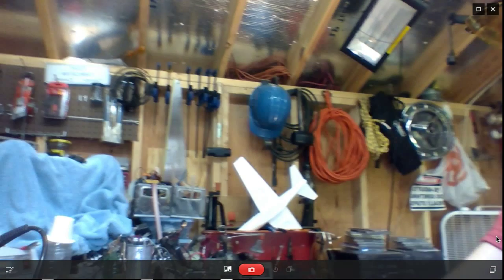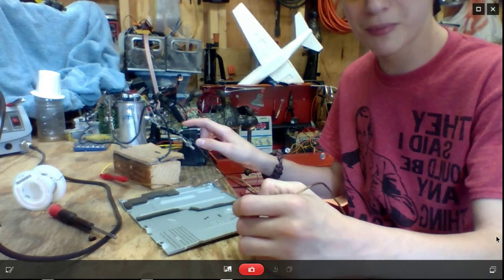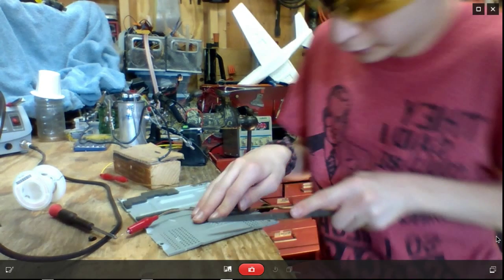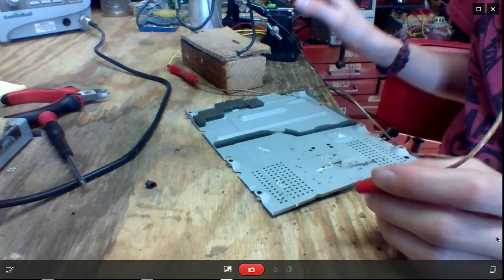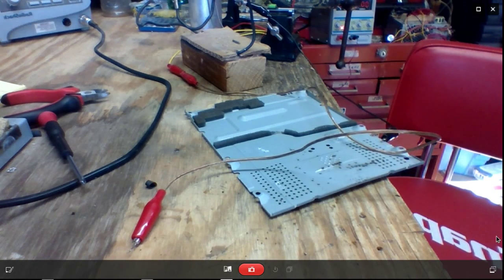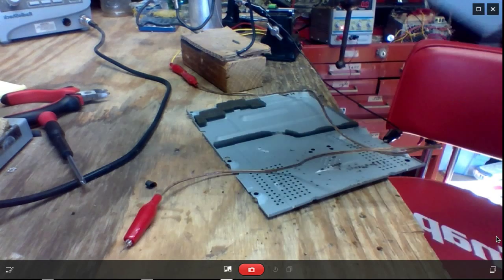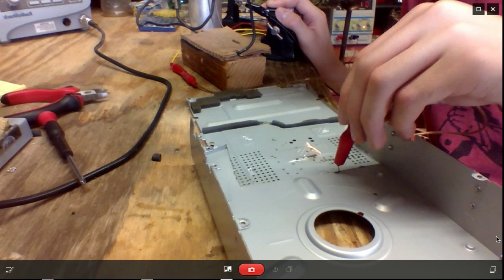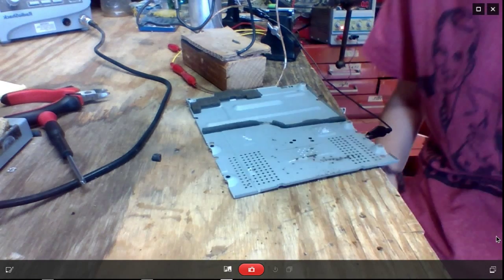30v welding home made welder